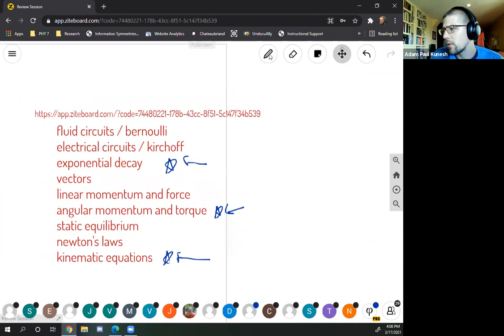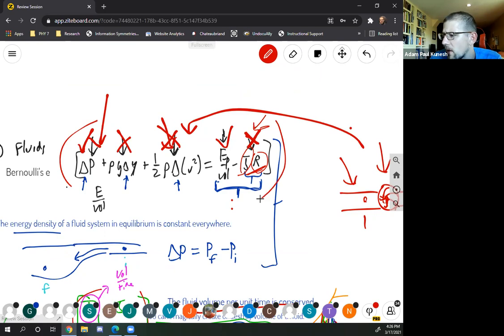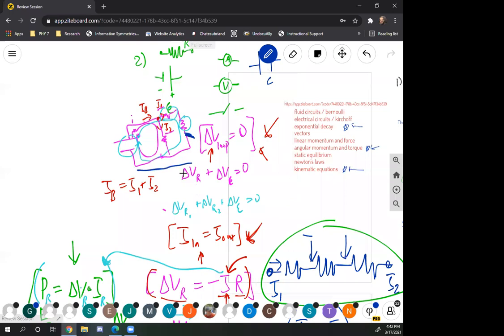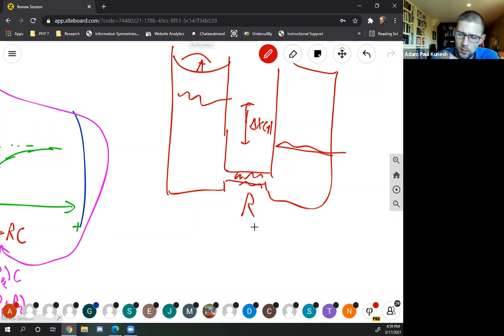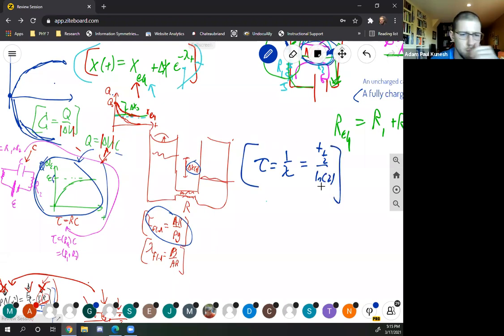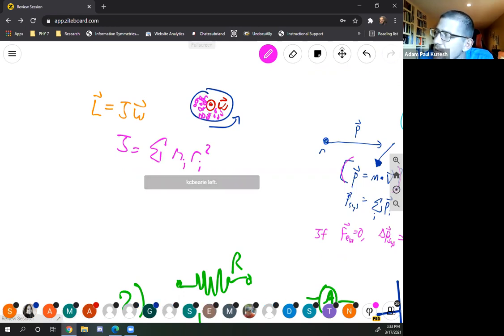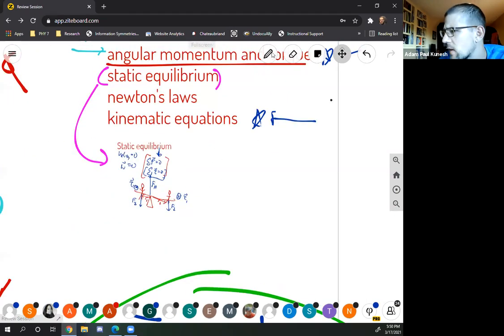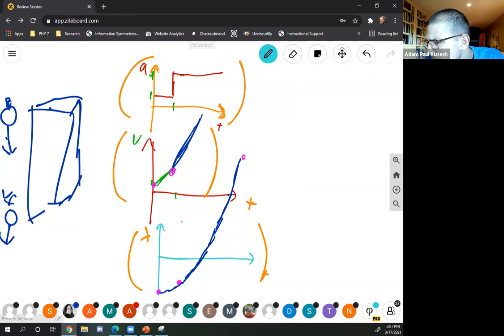Review Session: Course Summary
This is an on-the-fly video, like a Problem Solving Session, so errors are sure to exist. When in doubt, refer to the lecture video relevant to the content (errata available in the descriptions on each lecture video).